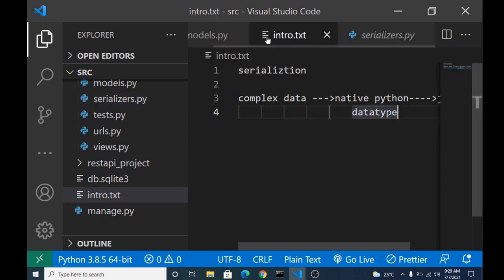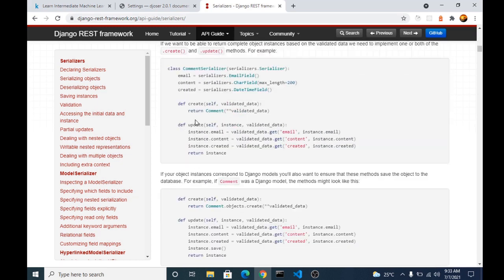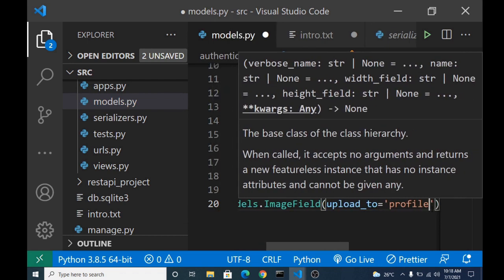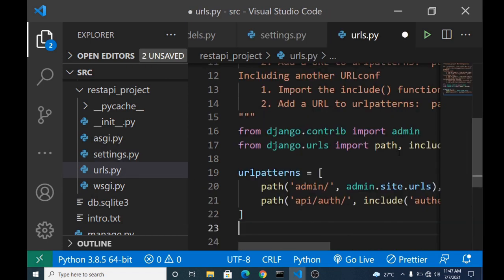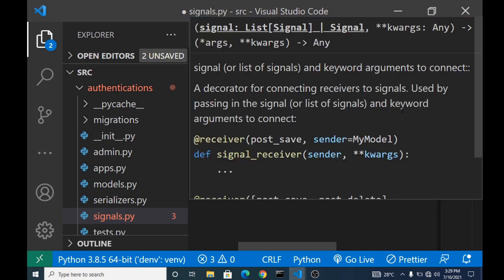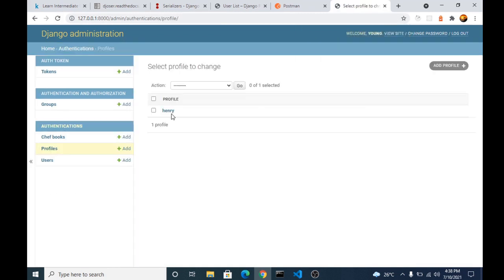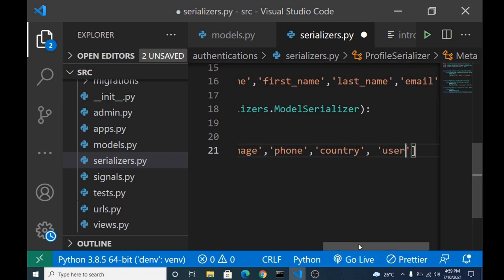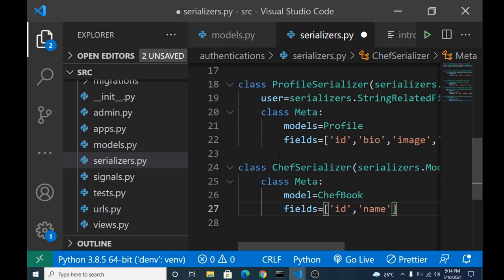Build a Backend Rest API with Django REST framework Tutorial part 3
hi django lovers, this is a Django rest framework For Beginners, in this video you will learn what an Api is , how to consume an Api and finally how to Build REST API With Django,  this is the third video in the series. and in this video we will discuss more on serialization and how to generate user profile when a user signup. if you are just joining us